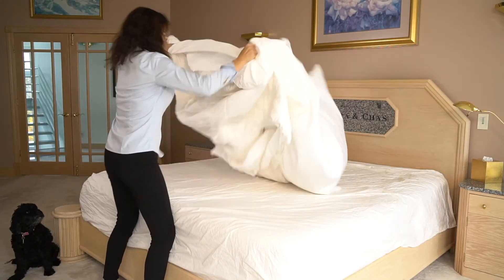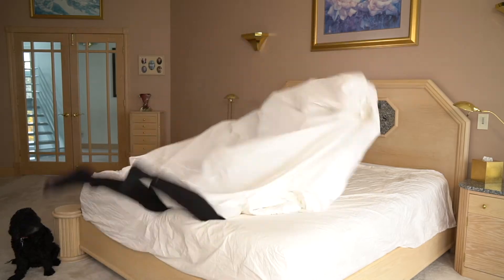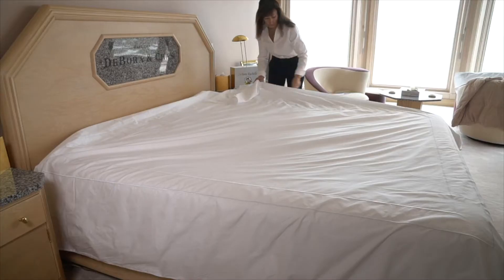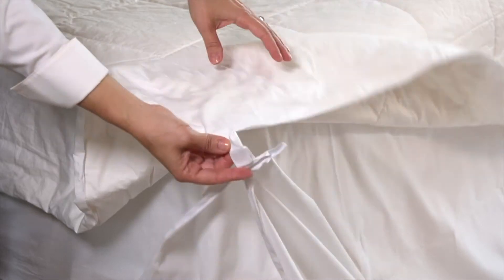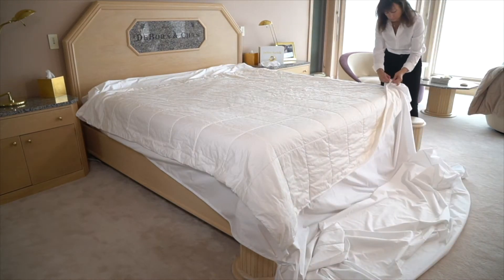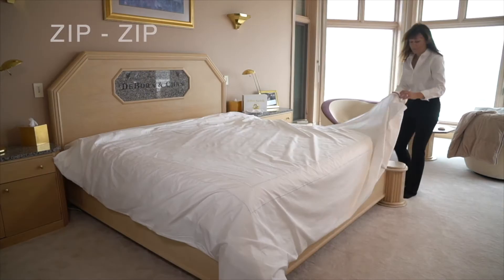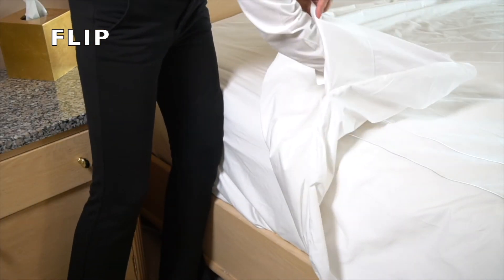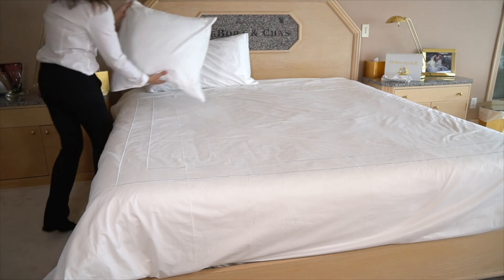Life Changing DUVET COVER TRICK!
This Duvet cover trick is LIFE CHANGING!
Please note the DeBora Rachelle duvet is only meant to work with the DeBora Rachelle duvet cover. We do not guarantee the loops nor straps will work with any other duvet/duvet cover.